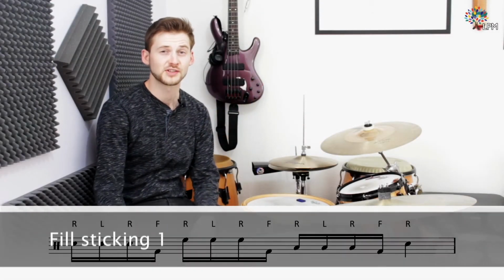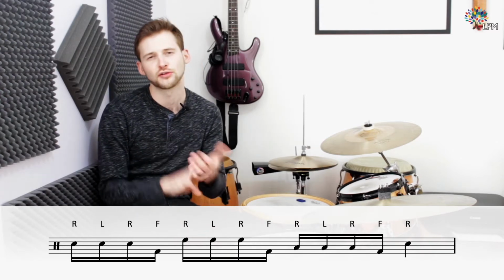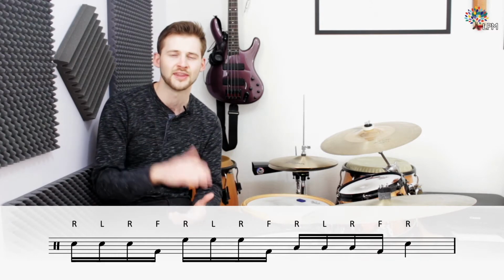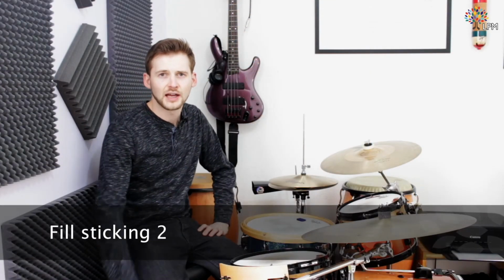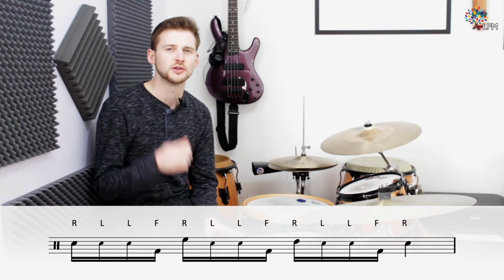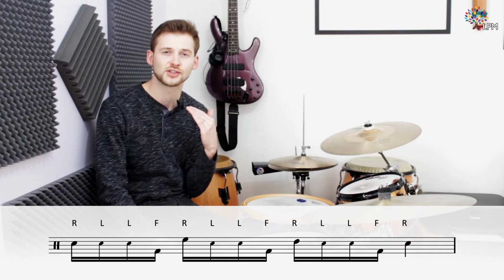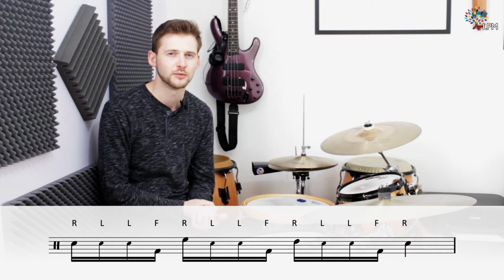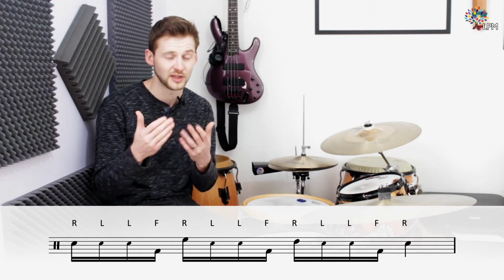2 Simple and Effective Fill Stickings | Learn Drumming Techniques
Need more drumming tips or want to learn more about fill sticking? For the FULL lesson, visit our official

Our drums instructor, Brendan Bache, will take you through a few groovy fill sticking techniques. One of the greatest benefits about learning drum fill sticking techniques is to build a greater control on the drum set. In this lesson, we’ll look at two types of fill stickings, and how we can incorporate them effectively in certain grooves.

What is Liberty Park Music? Liberty Park Music (LPM) is an educational website and music teaching platform. Complete piano, guitar, music theory, and drum lessons are all available Follow our well-designed course curriculum from experienced music teachers to reach your music learning goals!

You will find all the sheet music for drum lessons from our YouTube channel. Our library of music is also growing every day! Click the link and help yourself to an amazing musical resource!